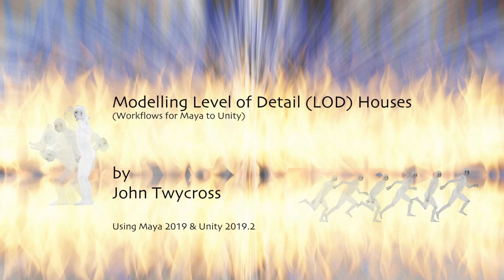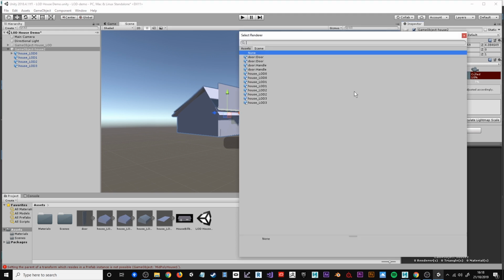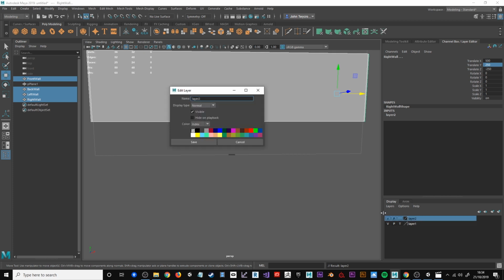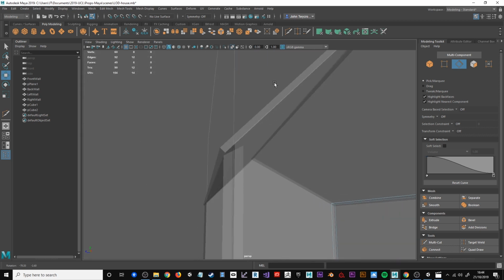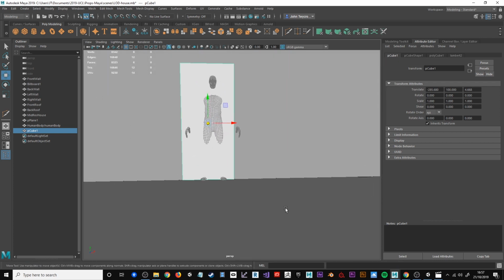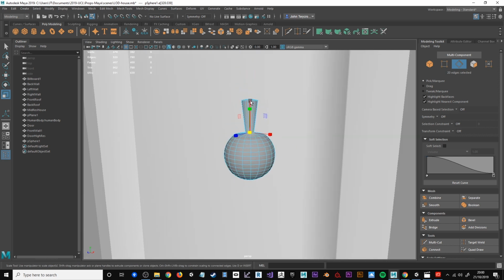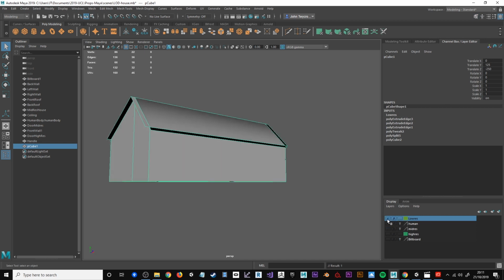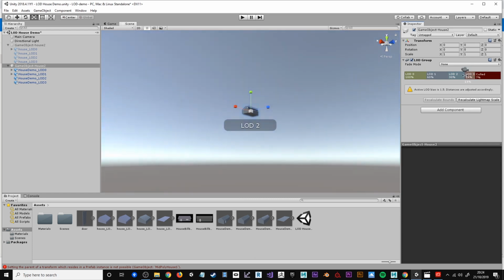Masterclass 06 ^|^ Modelling Level of Detail LOD Houses in Maya for Unity3D